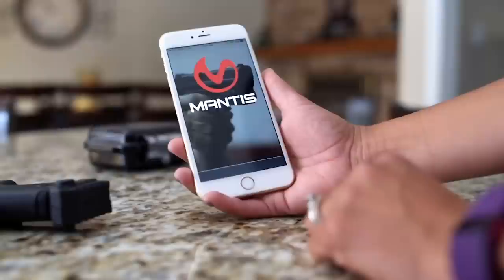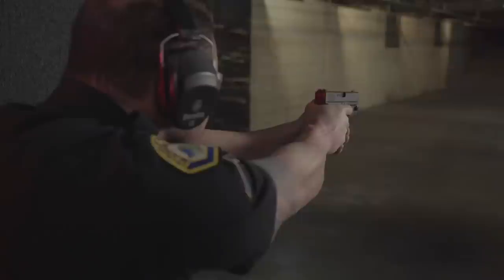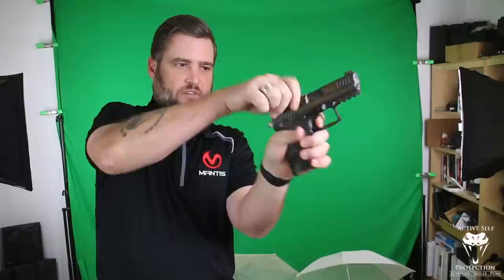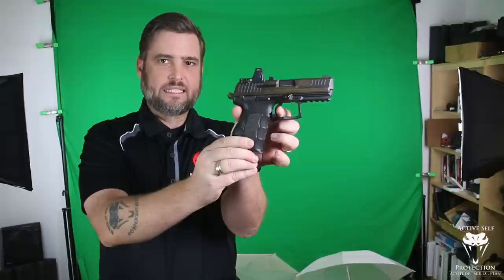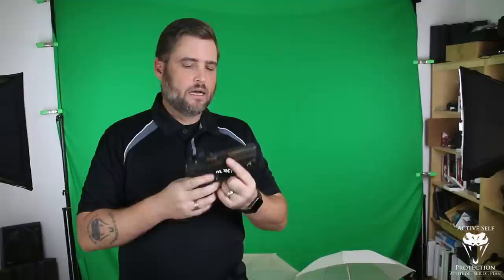Gabe White's Sights Meet Trigger Drill #1 (Mantis Dry Fire Monday) | Active Self Protection Extra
Please thank MantisX for bringing us today’s video of gabe white's sights meet trigger drill #1 (mantis dry fire monday)! I seriously DO use the system in my own dry fire training and with students on the range and you can get one

If you value what we do at ASP, would you consider becoming an ASP Patron Member to support the work it takes to make the ASP Extra videos like gabe white's sights meet trigger drill #1 (mantis dry fire monday)? gives the details and benefits.